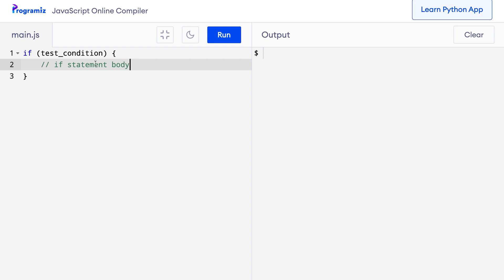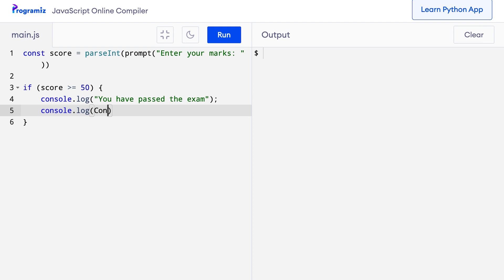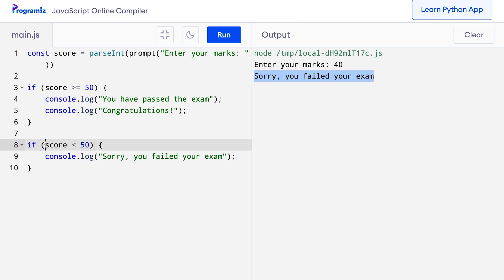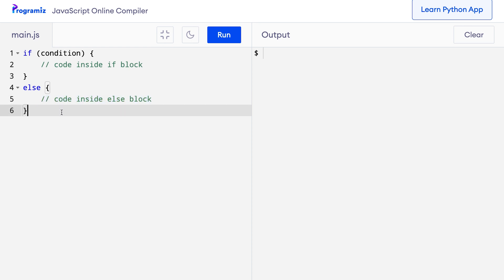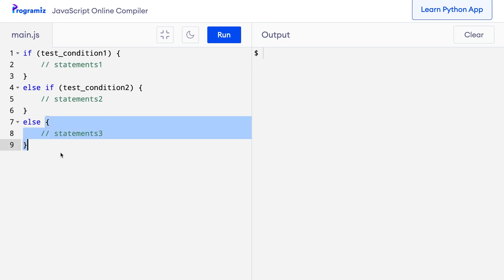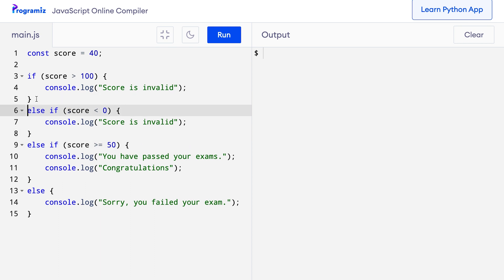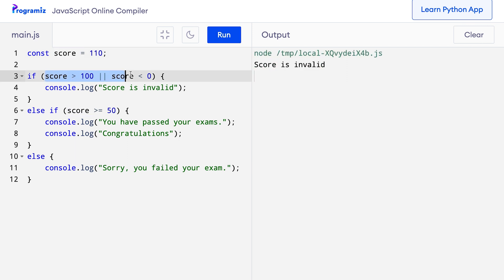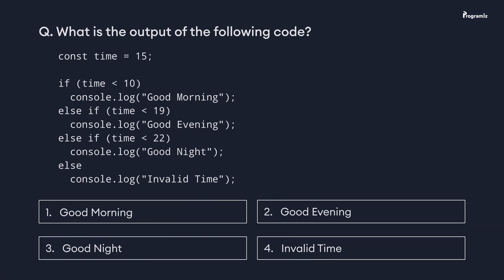#8 JavaScript if..else | JavaScript for Beginners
An if else statement in programming is a conditional statement that runs a different set of statements depending on whether an expression is true or false.

In this video, we will learn about if/else statements to perform different actions under different conditions. If the condition is true, we will do one set of tasks, and if the condition is false we will do another set of tasks. This is called decision-making in programming.
We will see how we can implement decision-making in JavaScript.

Timestamps:
00:33 JavaScript if Statement
04:18 if...else Statement
06:05 else if Statement
10:38 Programming Task
11:30 Programiz Quiz